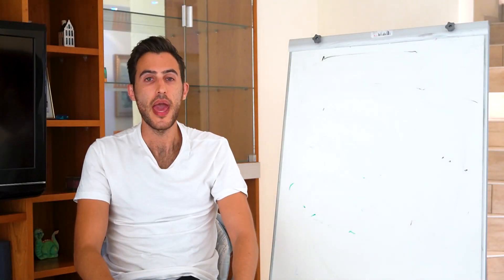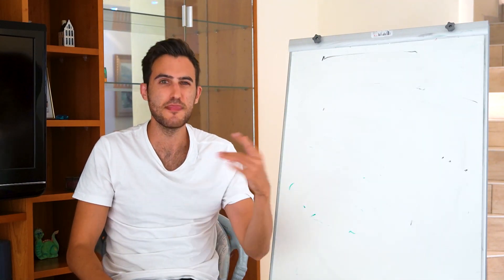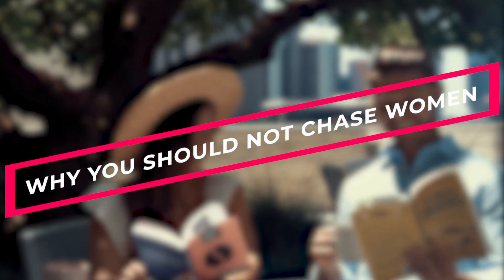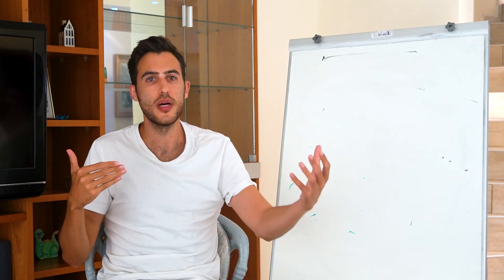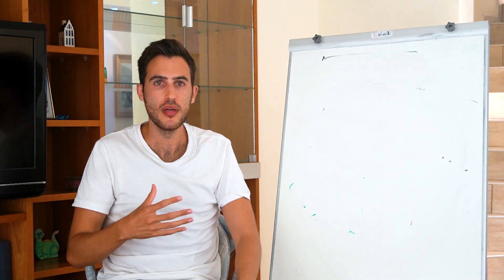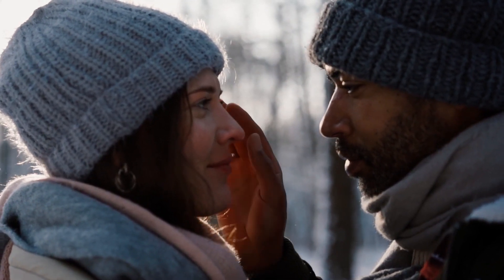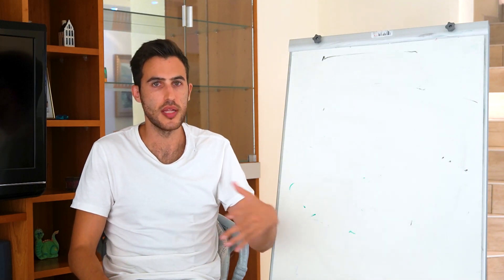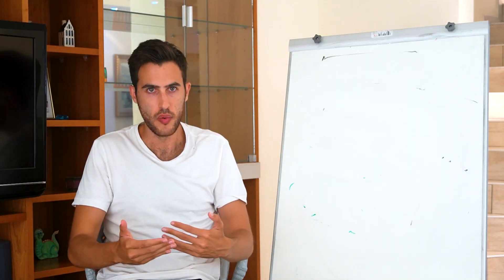Chasing Women Is Pathetic. How To Never Chase A Woman Again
97% of men are running around simply chasing women.

They chase and chase and chase.

Girls find this desperate and needy and straight-out creepy.

I am going to teach you how to never ever chase a woman again and why you have to cut out this behavior for good.

🧭Time Stamps🧭

00:00: Introduction
00:40: The illusion that makes you chase the girl
02:22: How to get an abundance mindset
04:32: What’s the difference between wanting and needing
05:52: The reason girls hate guys that chase them
07:10: Conclusion